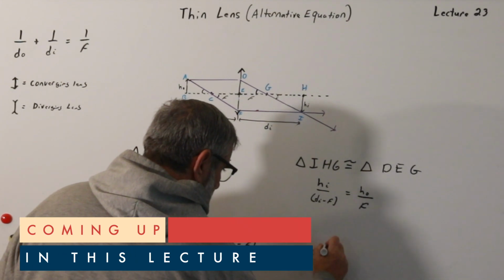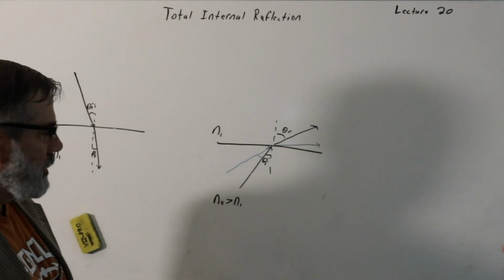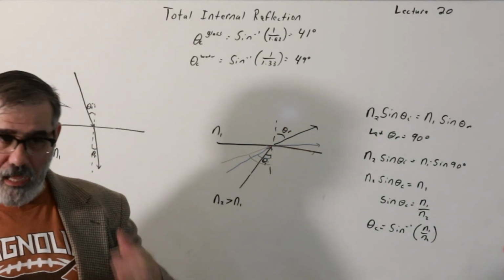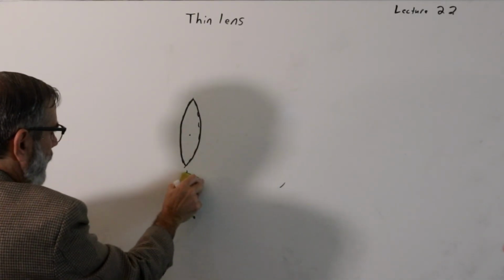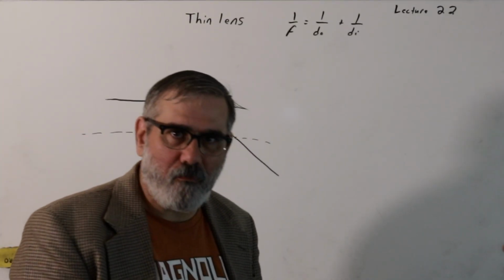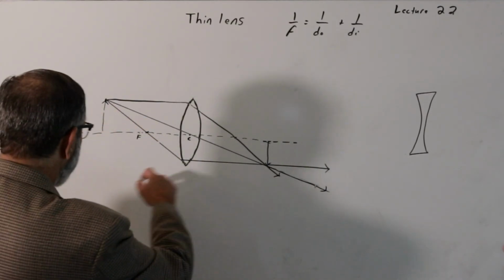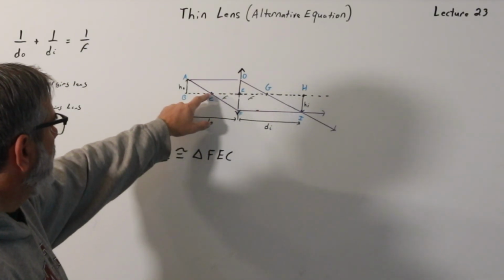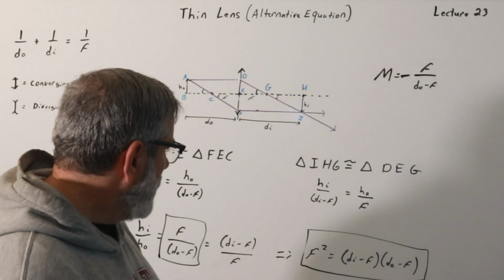Lectures 20-23: How Lenses Work: Total Internal Reflection to Thin Lens Equations (Remastered)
In this lecture, we explore the physics of light as it moves through materials with different refractive indices, culminating in the thin lens approximation. The video is divided into three conceptual mini-lectures:

* Lecture 20: Total Internal Reflection – Learn what happens when light tries to leave a material with a higher refractive index and hits the boundary at a steep angle.
* Lecture 22: The Thin Lens Approximation – Understand how converging lenses focus light and how to trace image formation using three principal rays.
* Lecture 23: Thin Lens (Alternative Equation) – Derive an alternative form of the thin lens equation using geometry and learn how to calculate magnification and understand image properties.

Whether you're preparing for your first physics exam or looking to revisit the fundamentals, this lecture offers clear explanations and practical insight into geometric optics.

*📚 Chapter Markers*
0:00 – Introduction
0:48 – Lecture 20: Total Internal Reflection
8:35 – Lecture 22: The Thin Lens Approximation
21:28 – Lecture 23: Thin Lens (Alternative Equation)
27:40 – Summary and Sign Conventions

📩 Share it with classmates or curious minds